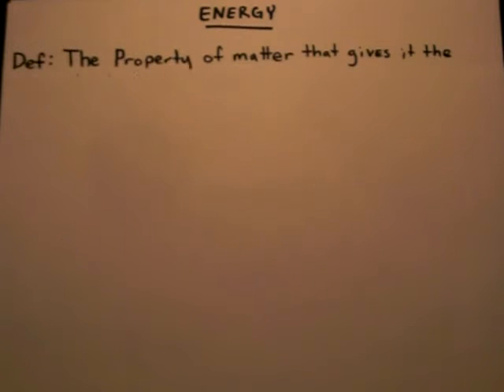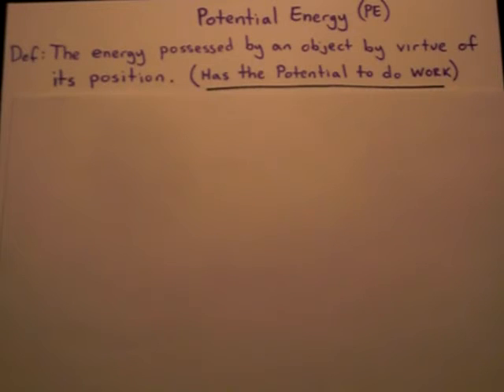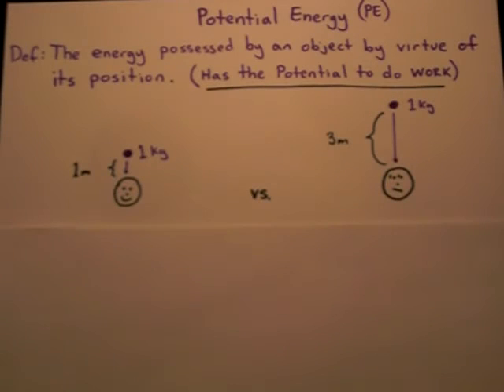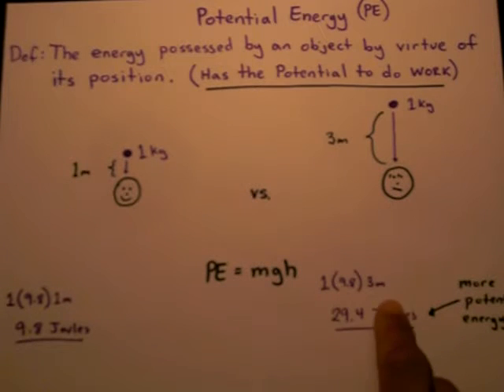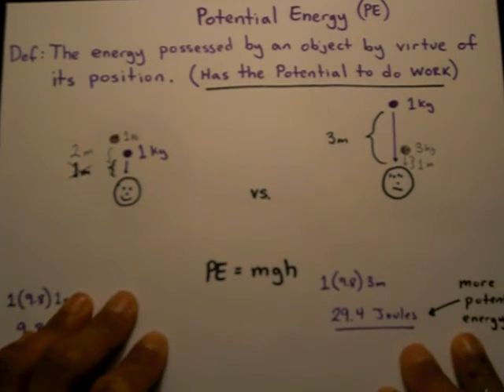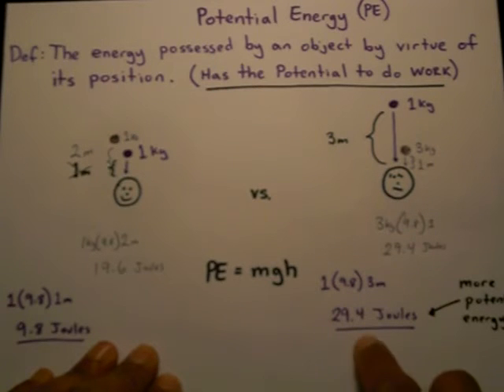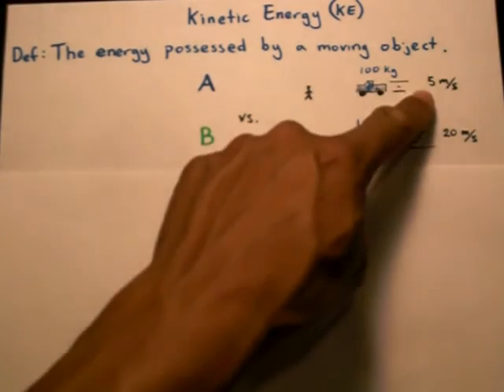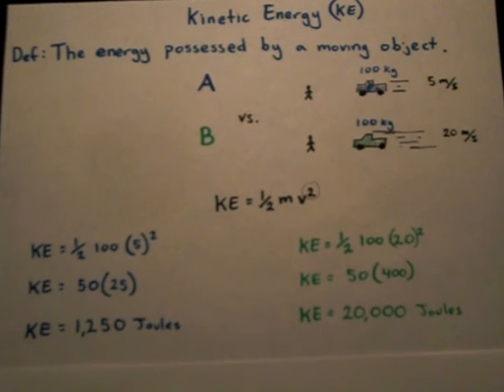Physics in a Nutshell: Lesson  Mechanical Energy #1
Mr. G. simplifies the concept of Energy for a beginning course on Physics